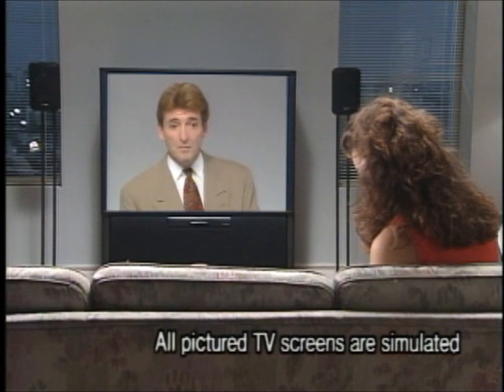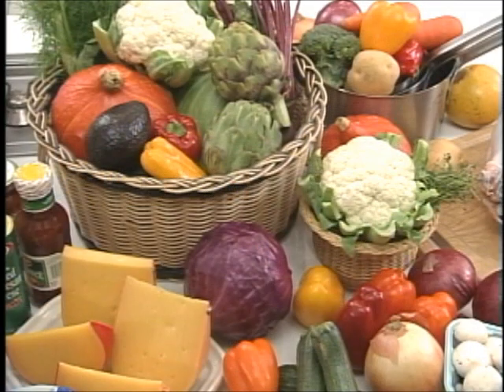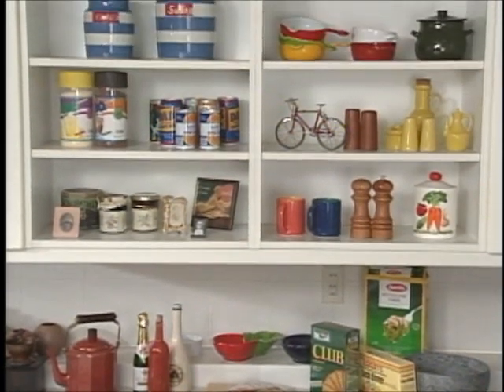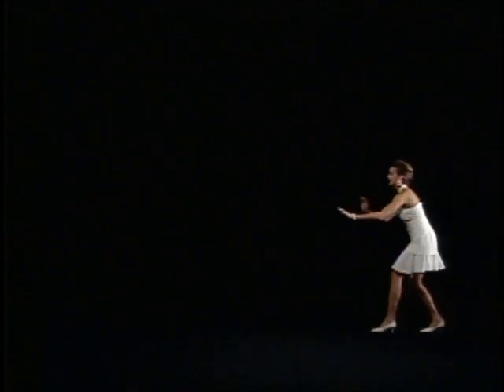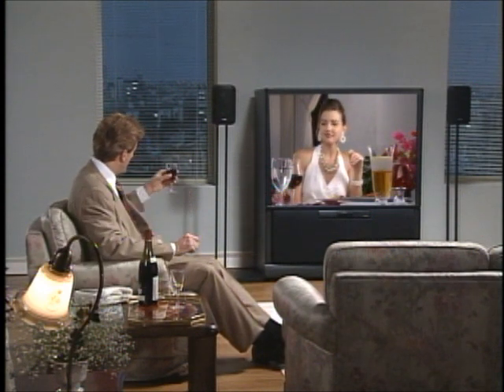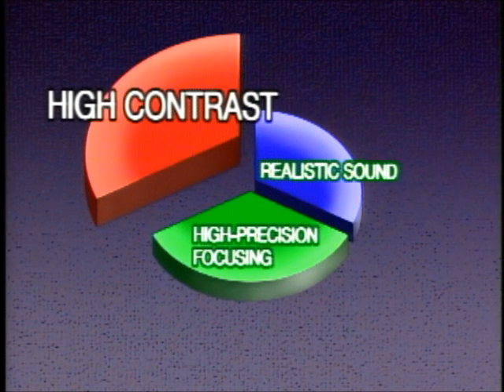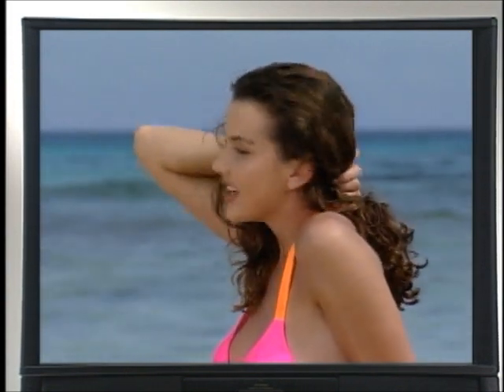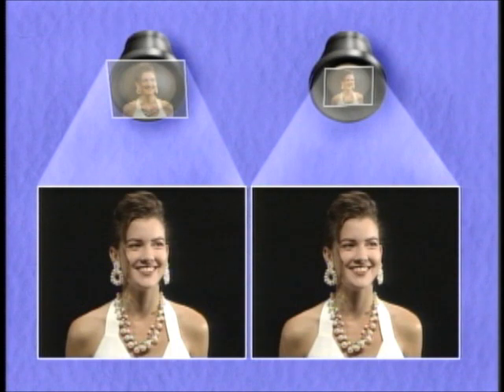Pioneer Home Theater: You Don't Just Watch It (In-Store Promotional Laserdisc, 1992)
Yep, I'm totally sure this helped move some ProVision rear-projection TV's...or just scared the potential customers out of the showroom.